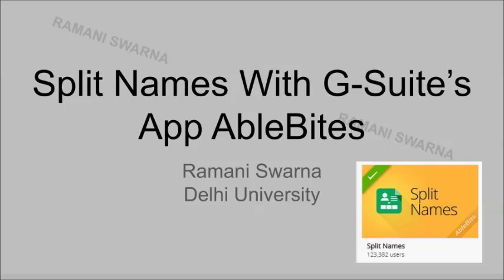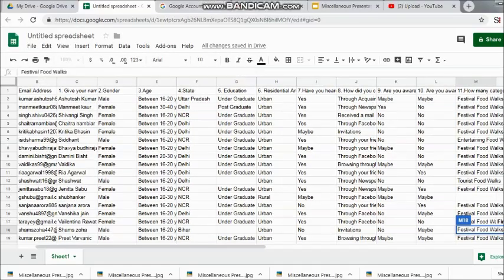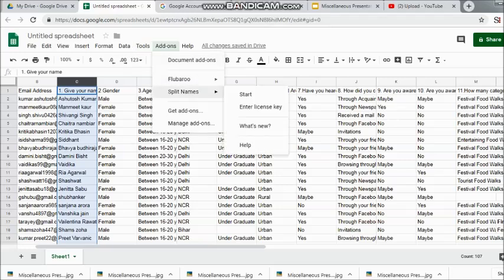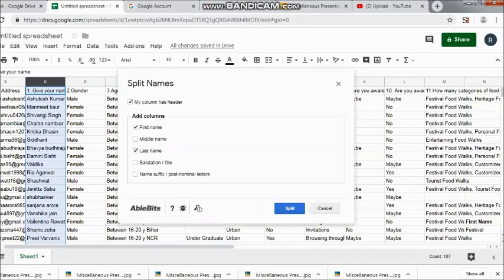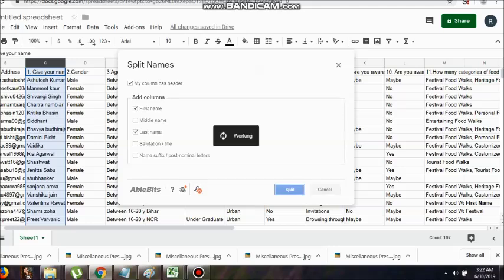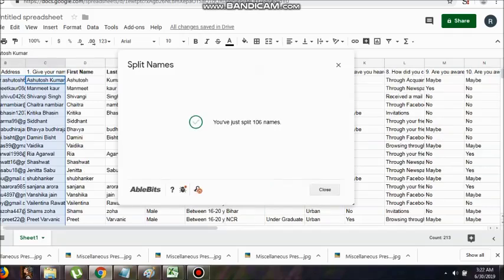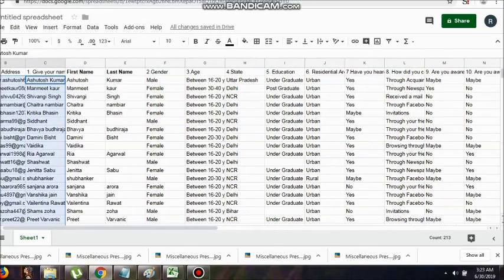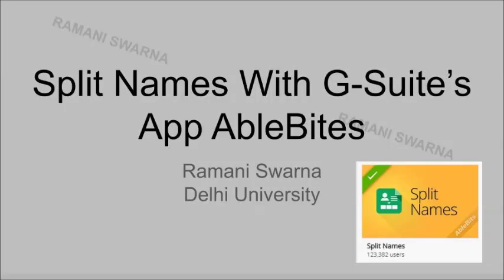How to Split the Names?